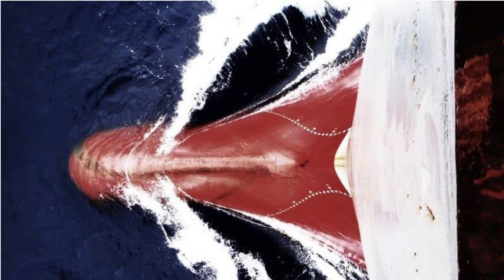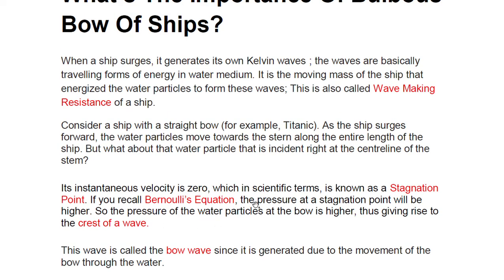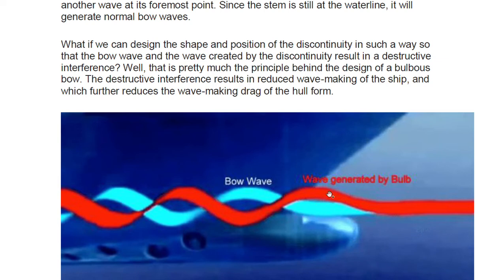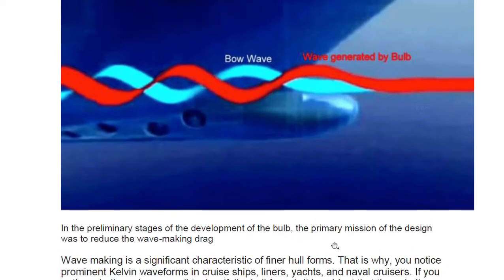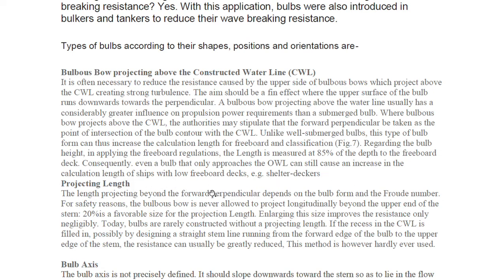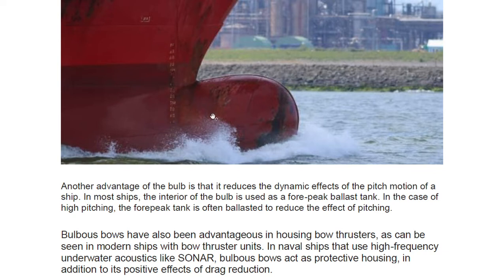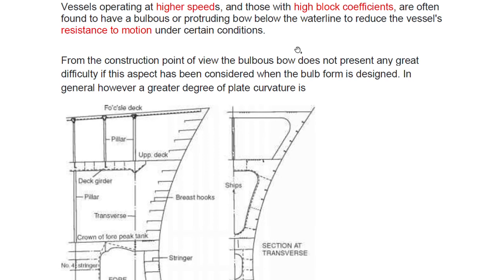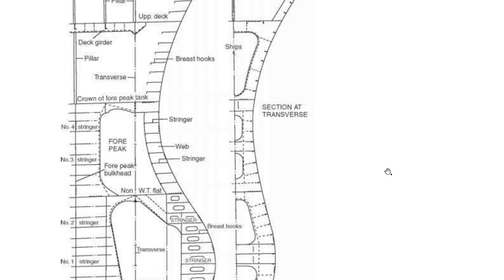Bulbous Bow /Significance/ Disadvantages/ Tankers have Bulb Reason/Construction of Bow